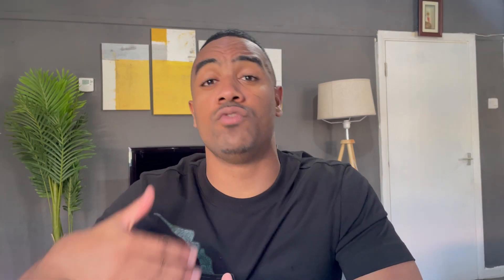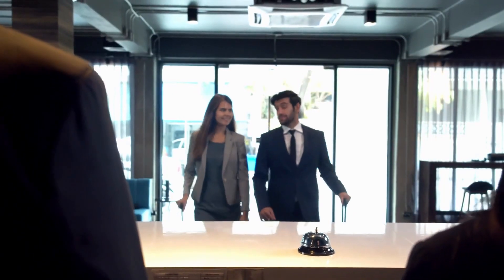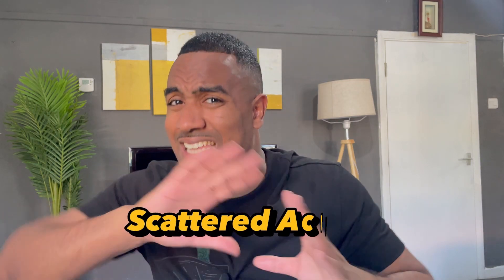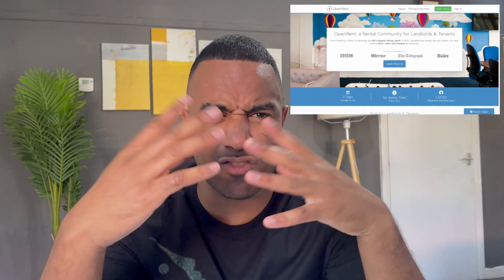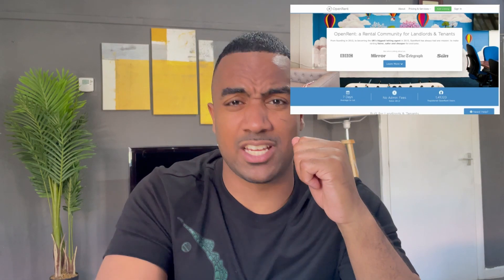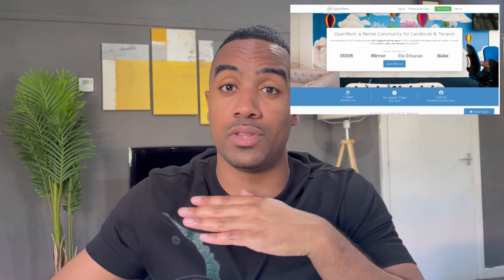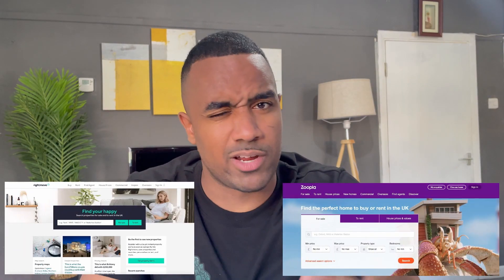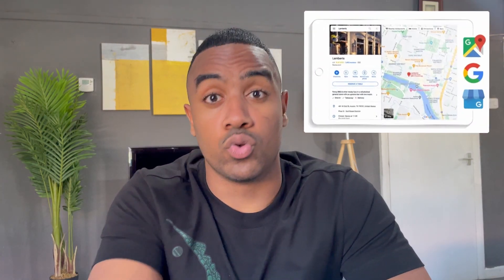How To Attract Big Serviced Accommodation Bookings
I'm going to be walking you through step by step exactly how you can go about attracting more longer-term bookings for your serviced accommodation property.